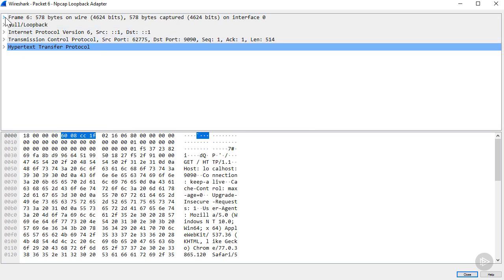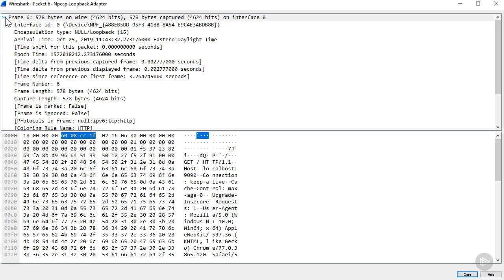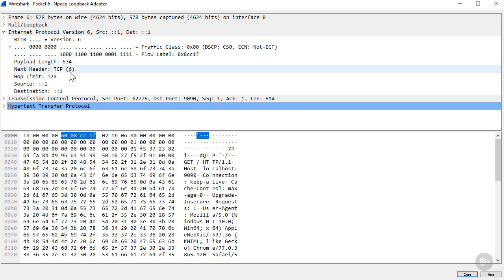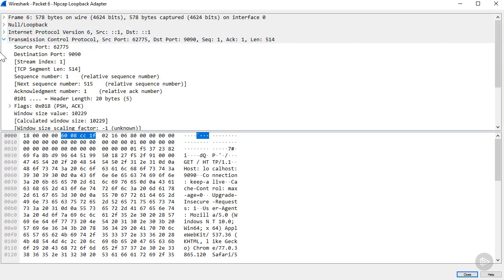08 Understanding the Web Application Layer